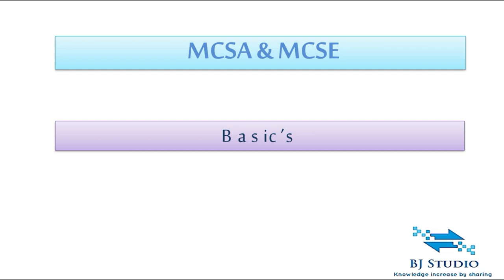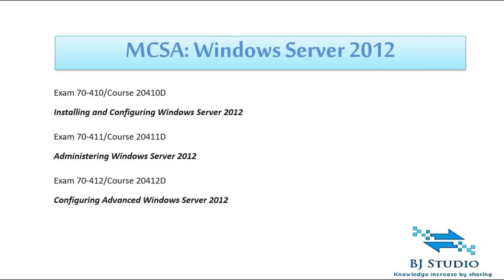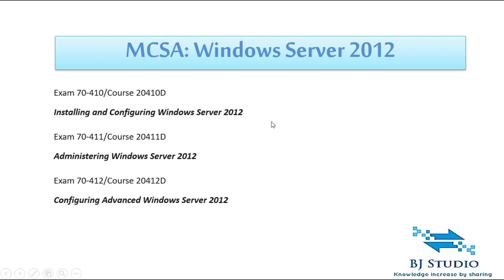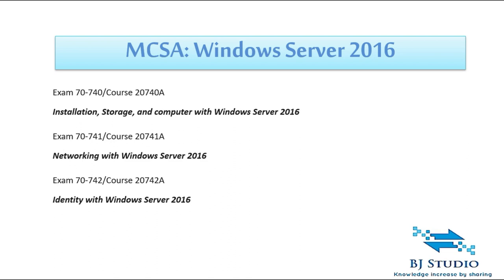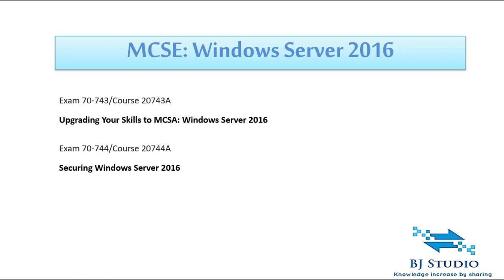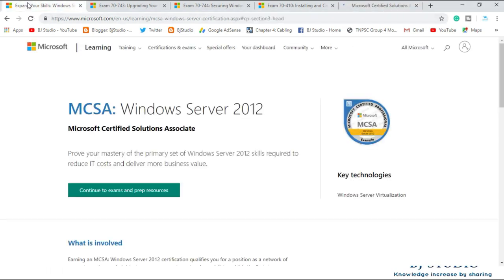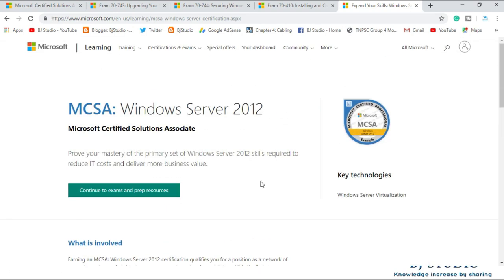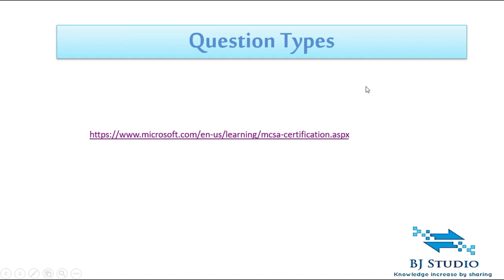MCSA and MCSE Syllabus for Server 2012 & 2016.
MCSA 2012: Server Infrastructure Syllabus

MCSA 2012 Papers:

1) Exam 70-410/Course 20410D: Installing and Configuring Windows Server 2012
2) Exam 70-411/Course 20411D: Administering Windows Server
3) Exam 70-412/Course 20412D: Configuring Advanced Windows Server 2012 Services

Course topics

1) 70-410 Installing windows server 2012

• Disk Management – MBR, GPT, VHD, Basic disk, Dynamic disk, storage pool, disk pool
• NTFS file system and its features – file permissions, quota, VSS, offline files
• Hyper-V – Creating and configuring virtual machines
• Hyper-V – Creating and configuring virtual machine storage
• Hyper-V – Creating and configuring virtual networks
• IPv4 and IPv6
• DHCP – Deployment and configuration
• DNS – Forward and reverse lookup, primary/secondary/stub zone, forwarders, root hints, caching
• only DNS, Dynamic DNS.
• Installing Active Directory domain controllers
• Active Directory user, group, OU management
• Create and manage Group Policy objects (GPOs)
• Configure security policies
• Configure application restriction policies
• Configure Windows Firewall

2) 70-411 Deploy and manage Windows Deployment Services (WDS)

• Install and configure Windows Server Update Service (WSUS)
• Configure DCS to monitor servers, VMs, networking, real-time performance
• Configure Distributed File system (DFS)
• Configure File Server Resource Manager (FSRM)
• Configure file and disk encryption
• Configure routing
• Configure NAT
• Configure VPN
• Configure RADIUS servers
• Configure Network Access Protection
• FSMO roles
• Active Directory backup and restoration
• Active directory task delegation
• Active Directory object and container level recovery
• Advance Group Policy Object configuration and management

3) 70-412 Configure Network Load Balancing (NLB)

• Configure failover clustering
• Manage Virtual Machine (VM) migration
• Configure advanced file services
• Implement Dynamic Access Control (DAC)
• Configure and optimize storage
• Configuring Windows server backup tool
• Bare metal recovery
• Understanding Windows booting and troubleshooting booting issues
• Configuring Hyper-V site level fault tolerance
• Advanced DHCP
• Advanced DNS
• Active Directory Forest trust relationship
• Active Directory sites and services
• Active Directory Certificate services
• Active Directory Rights Management Services (ADRMS)

                    MCSE 2012: Server Infrastructure Syllabus

MCSE 2012 Papers:

4) Exam 70-413/Course 20413D: Designing and Implementing a Server Infrastructure
5) Exam 70-414/Course 20414D: Implementing an Advanced Server Infrastructure

Course topics

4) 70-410 Installing windows server 2012

• IPv4 and IPv6
• Configure security policies
• Configure Windows Firewall

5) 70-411 Deploy and manage Windows Deployment Services (WDS)

• Configure routing
• Configure NAT
• Configure VPN
• Configure RADIUS servers

                      MCSA 2016: Server Infrastructure Syllabus

MCSA 2016 Papers:

1) Exam 70-740/Course 20740A: Installation, Storage, and computer with Windows Server 2016
2) Exam 70-741/Course 20741A: Networking with Windows Server 2016
3) Exam 70-742/Course 20742A: Identity with Windows Server 2016

                     MCSE 2016: Server Infrastructure Syllabus

MCSE 2016 Papers:

1) Exam 70-743/Course 20743A: Upgrading Your Skills to MCSA: Windows Server 2016
2) Exam 70-744/Course 20744A: Securing Windows Server 2016

Unable to post the complete details, however, you can download it from the below link